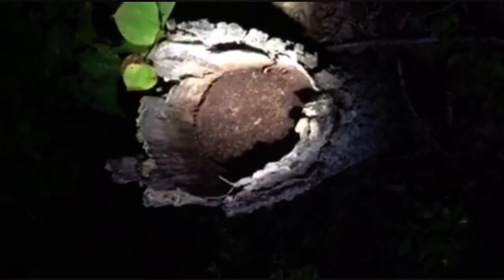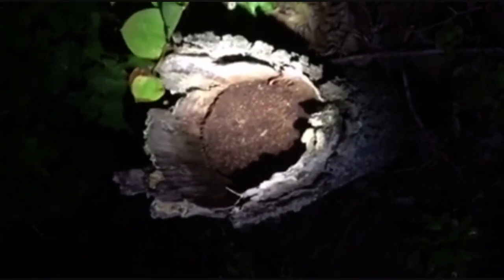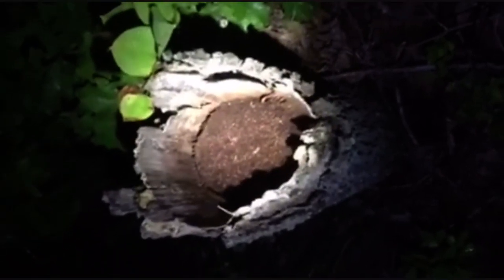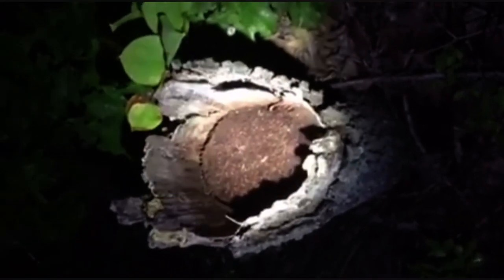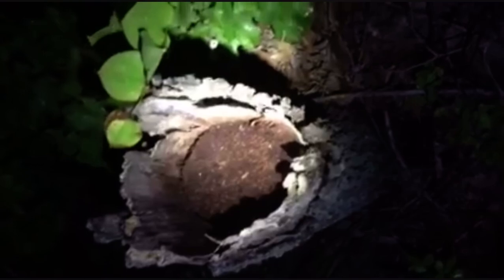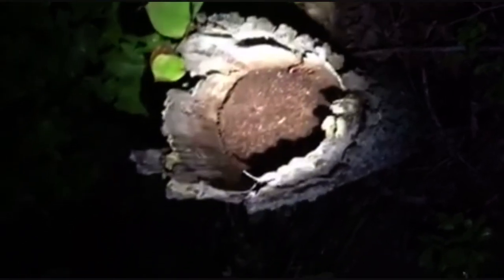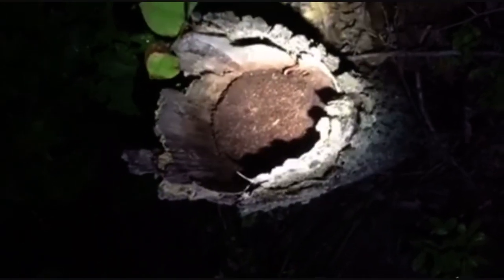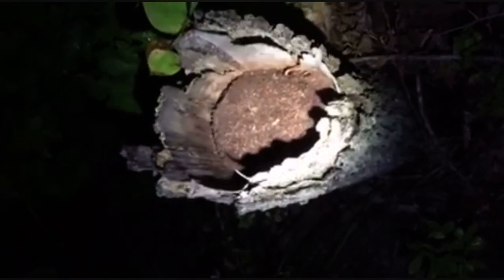In Search Of Bigfoot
Weymouth Massachusetts Great Esker Park